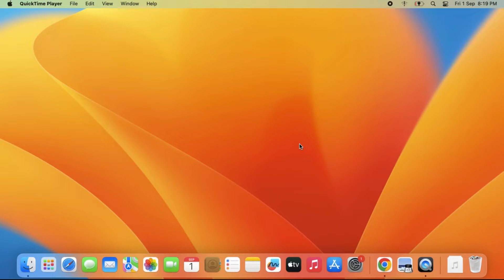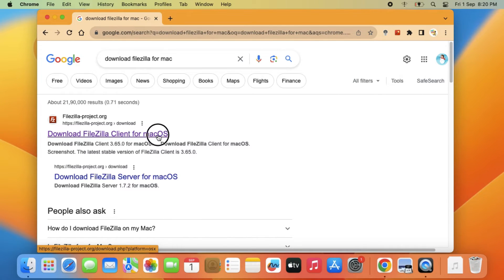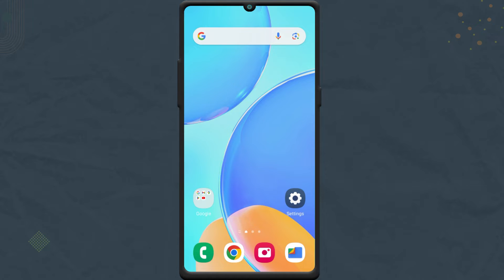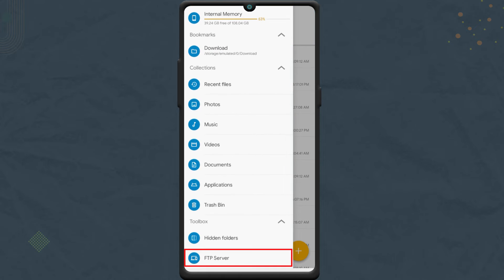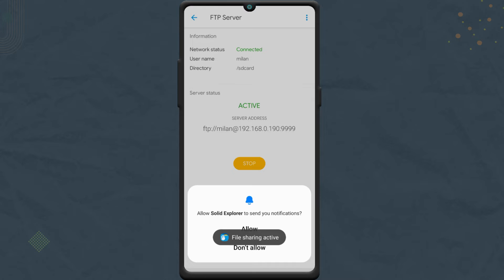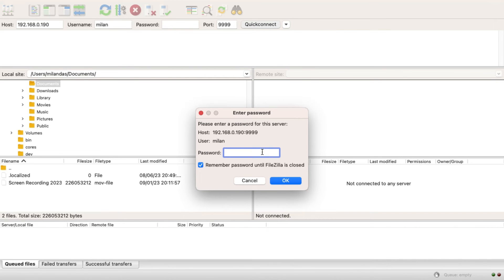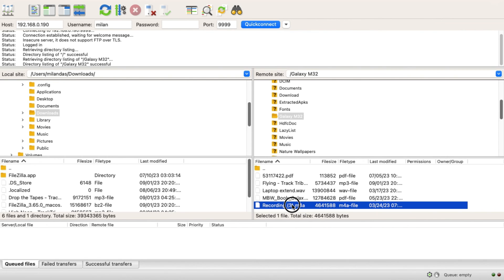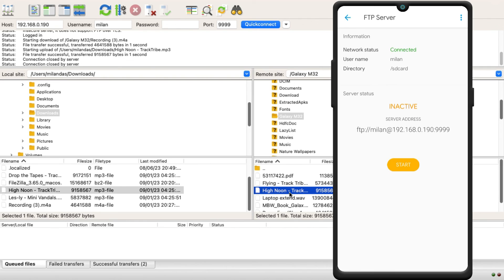Transfer Files Between Mac and Android via FTP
Need to share files from your Android phone to your Mac computer or vice versa? Here's the fastest way to do that using an FTP app.